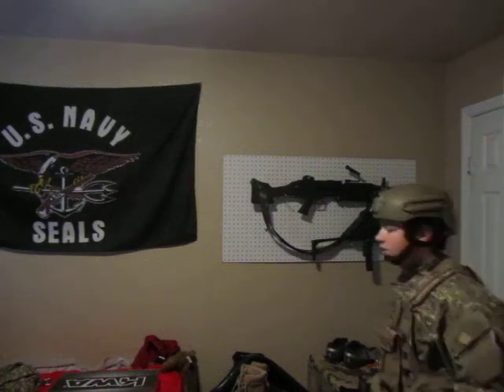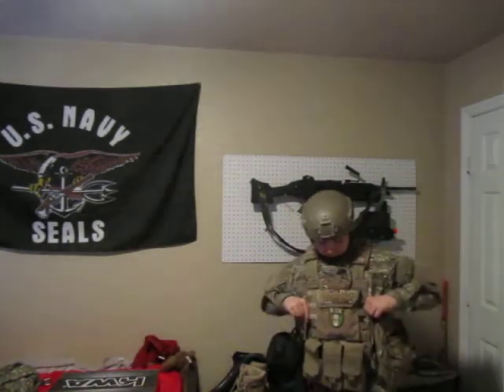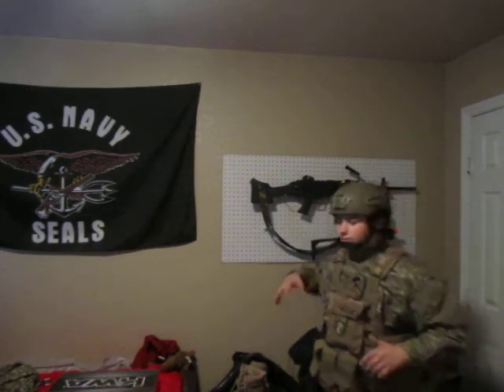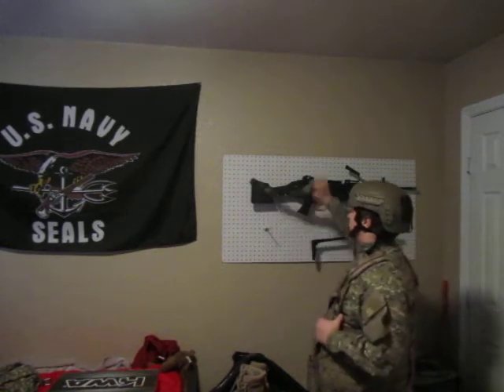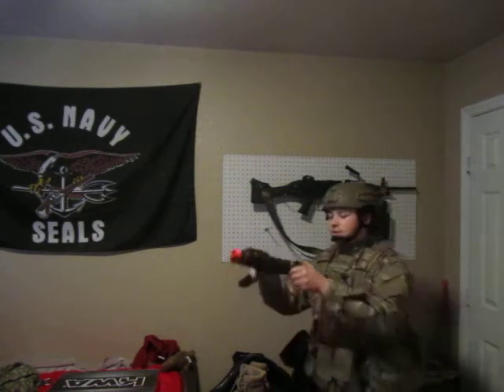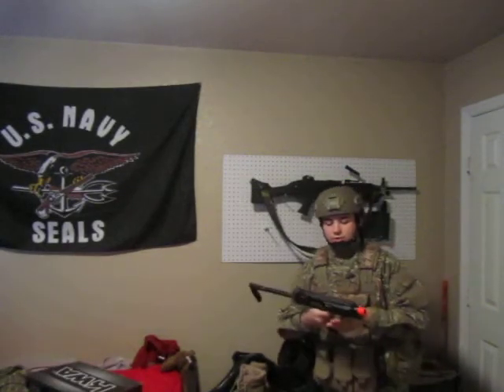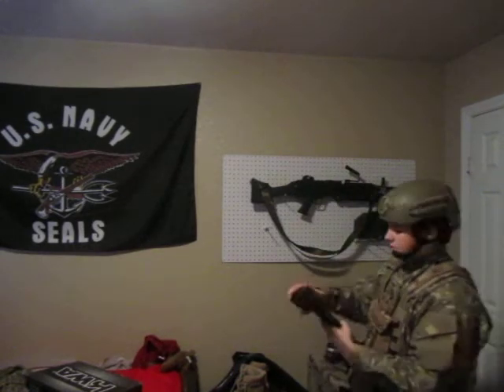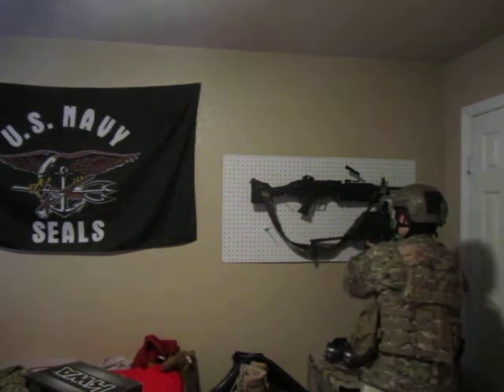Airsoft Update - Loadoutout update - New Guns and Gear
here is some new stuff that has happened and some new gear and guns
i really hope your enjoy.